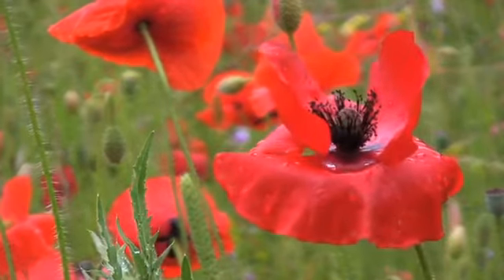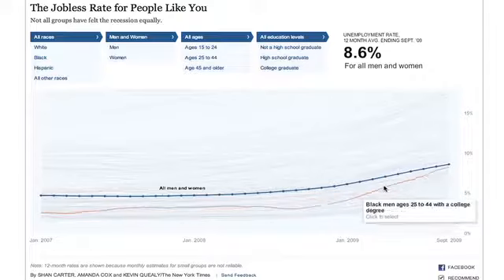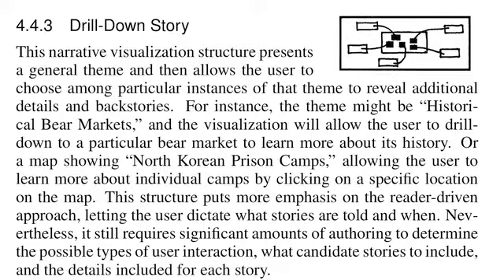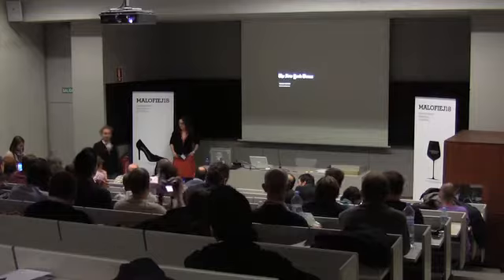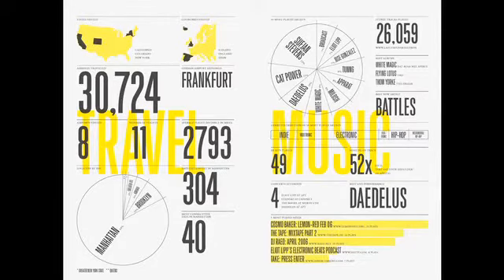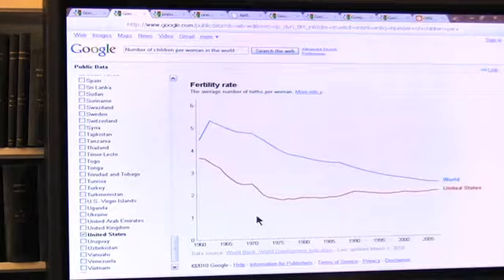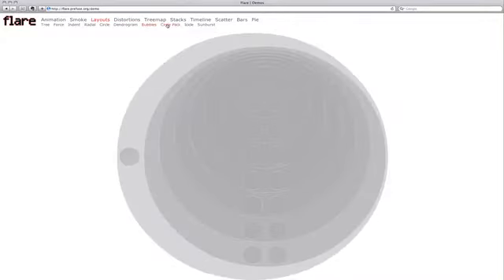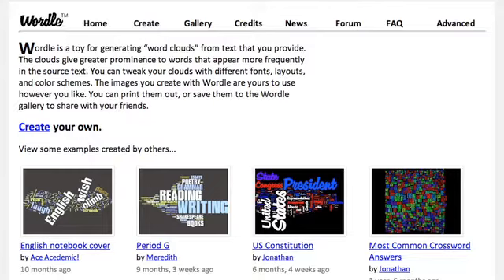Journalism in the age of data